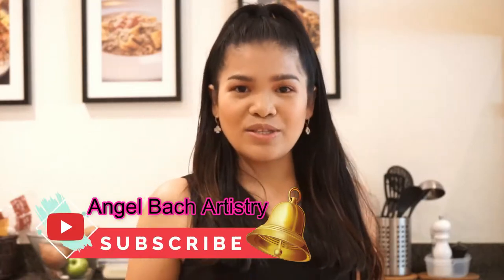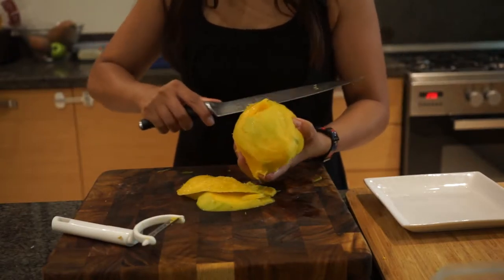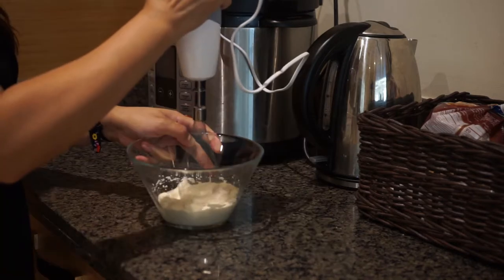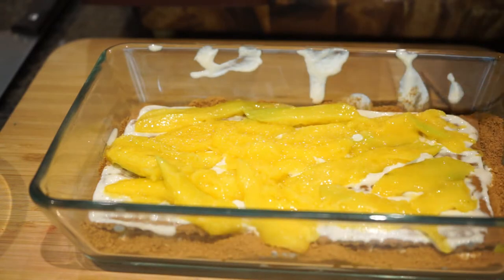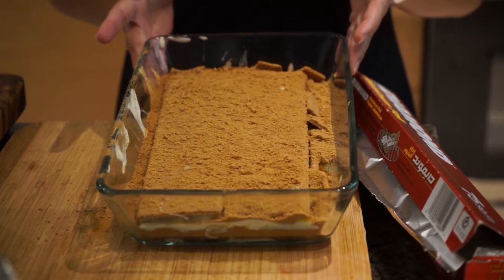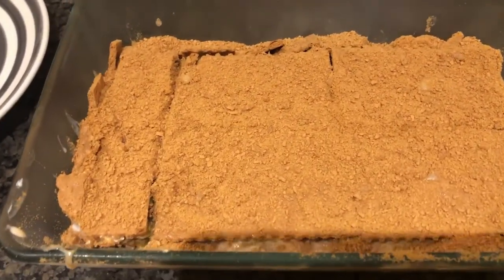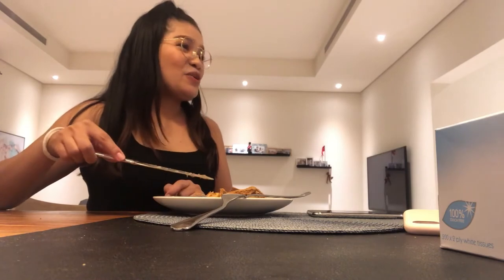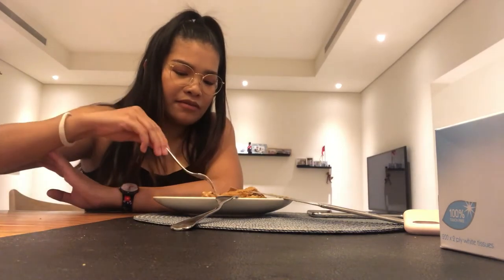MANGO FLOAT USING DUBAI MANGO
✯ LIFESTYLE  - Welcome to our kitchenette, we love food and definitely, we love to cook an experimental dish and also traditional favorites in our own taste buds way. We would love to share with you guys how we prepare our food and cravings.
Check out below information regarding the process of my video  👇
✯ Video Editor:
❥ Filmora9 (Purchased)